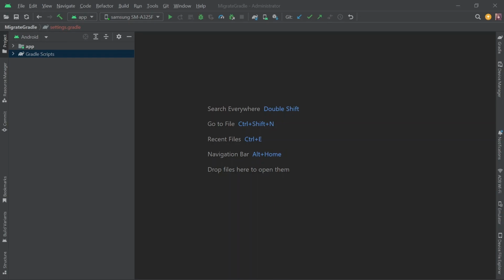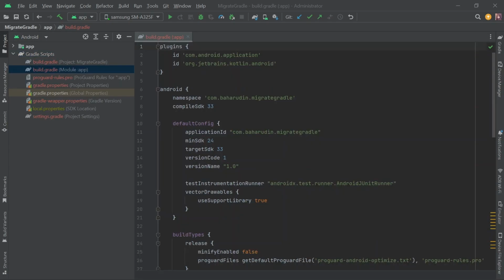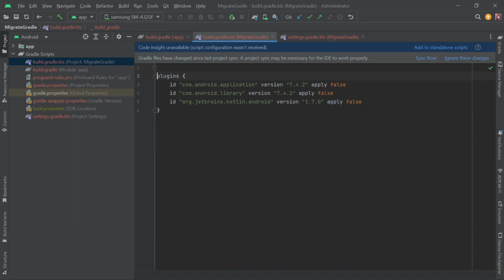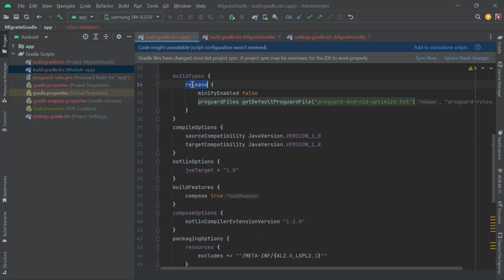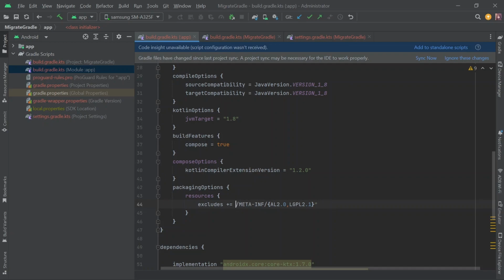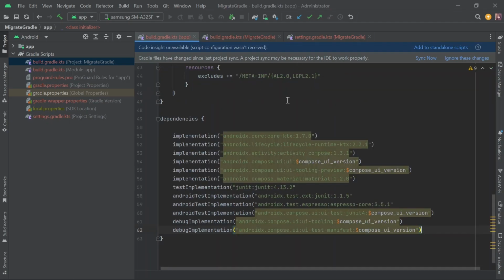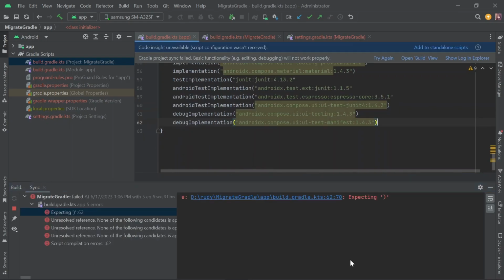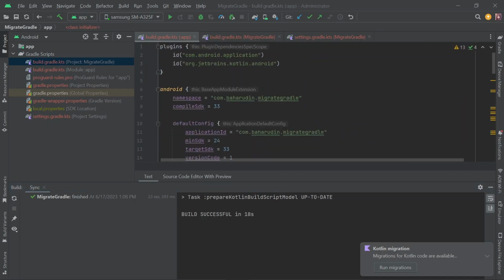Step-by-Step Guide: Migrating from Groovy to Kotlin Script (KTS)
Hello,
In this comprehensive step-by-step guide, you'll learn how to successfully migrate your codebase from Groovy to Kotlin Script (KTS). With Groovy being a powerful dynamic language and Kotlin Script (KTS) providing a statically typed alternative, this tutorial will equip you with the knowledge and practical insights to seamlessly transition your projects.

Starting from the basics, we'll explore the key differences between Groovy and Kotlin Script (KTS) and understand the benefits of migrating to KTS. You'll gain a solid understanding of the syntax and features specific to Kotlin Script (KTS) that will enable you to leverage its full potential.

Throughout the tutorial, we'll dive into essential concepts and techniques for a smooth migration process. We'll cover topics such as converting Groovy scripts to Kotlin Script (KTS), handling differences in variable declaration and scoping, refactoring code structures, and adapting to the Kotlin Script (KTS) ecosystem.

By following the step-by-step instructions and practical examples provided, you'll gain hands-on experience in migrating real-world Groovy code to Kotlin Script (KTS). We'll address common challenges and provide expert tips to ensure a successful transition.

Whether you're an experienced Groovy developer or someone looking to explore the capabilities of Kotlin Scripting, this guide will empower you to confidently migrate your projects from Groovy to Kotlin Script (KTS). Get ready to unlock the full potential of Kotlin Scripting and take your codebase to new heights of maintainability, performance, and readability.